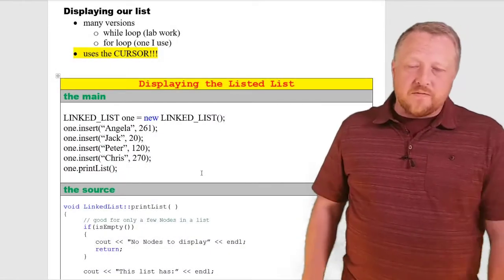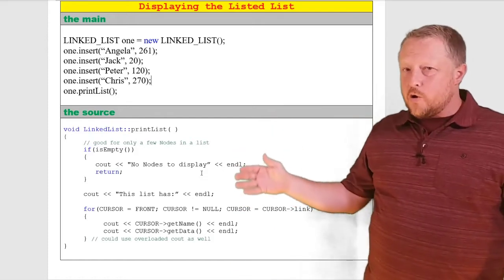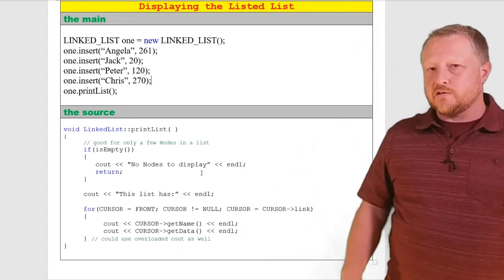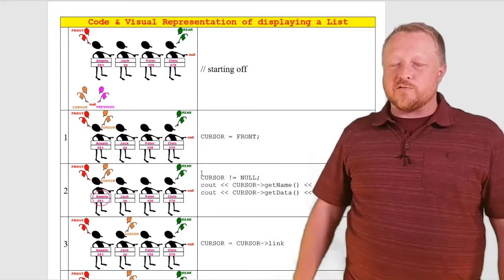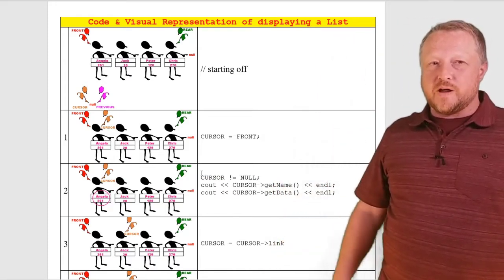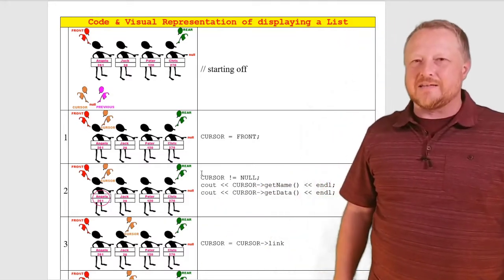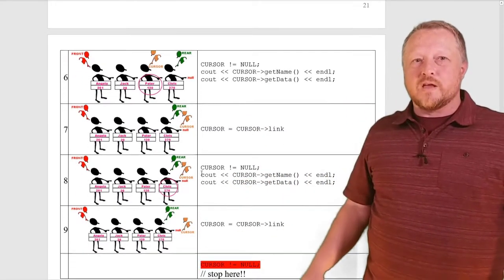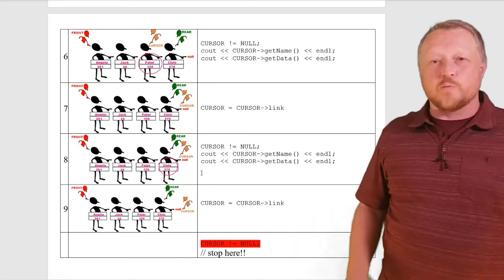Displaying our Linked List